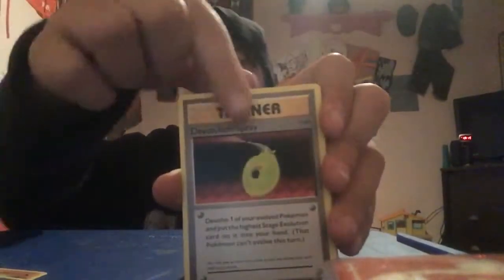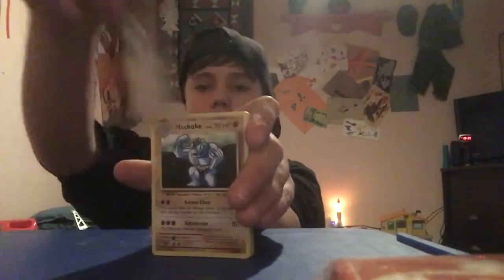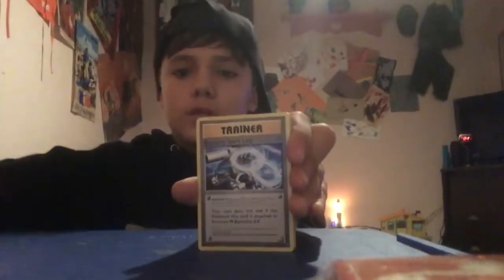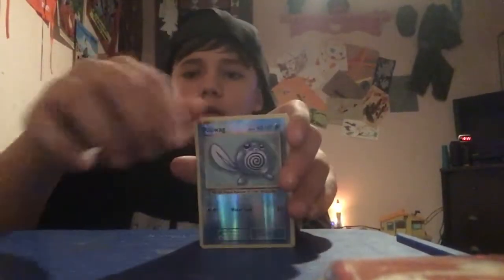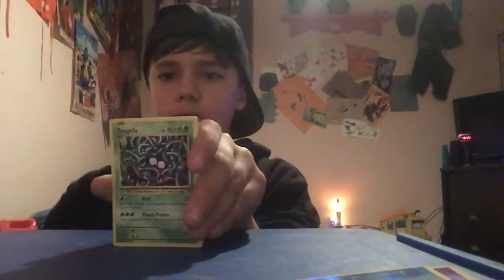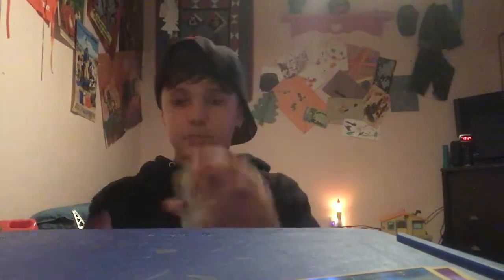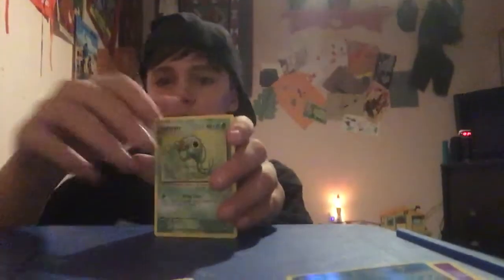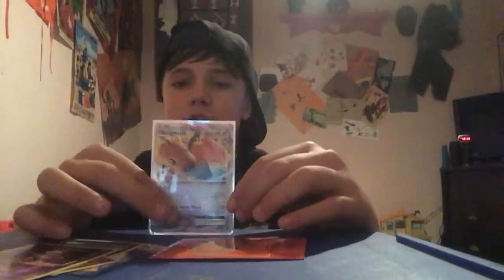Pokemon Evolutions E.T.B// MEWTWO!!!